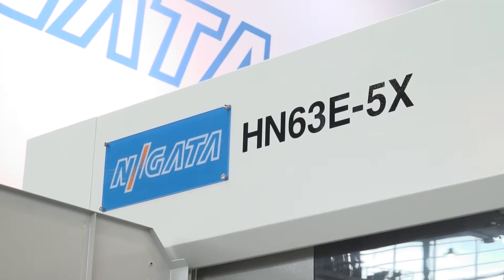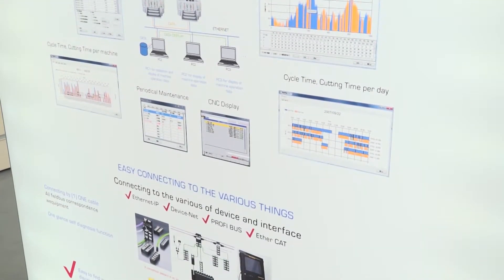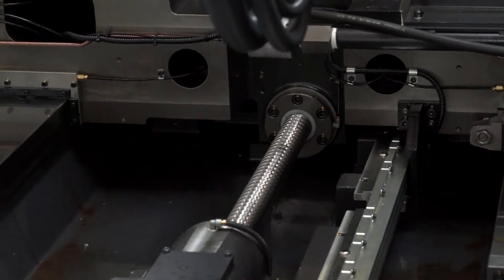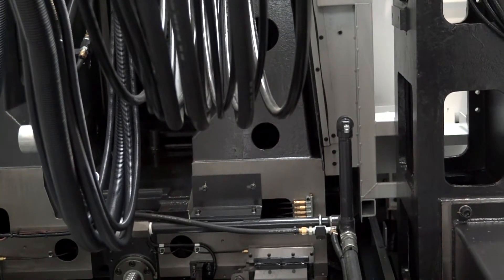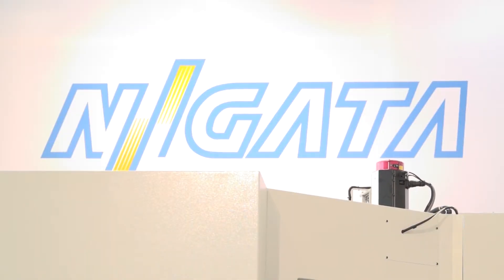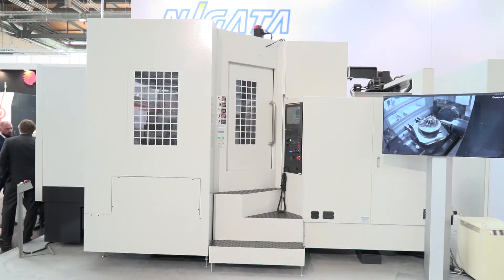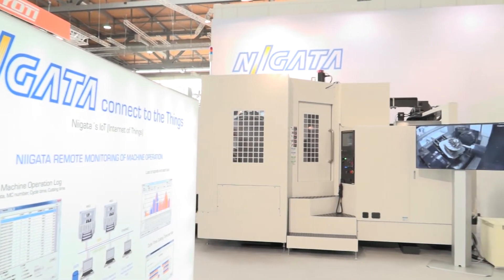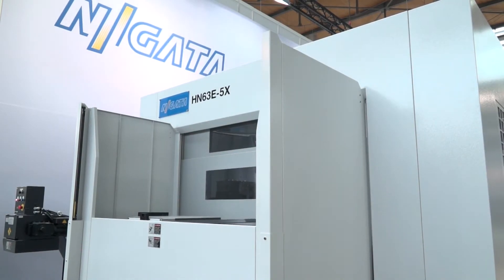NIIGATA for all your 5 axis heavy duty difficult machining available from Matsuura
This is some machine tool, the NIIGATA available from Matsuura in the UK provides overwhelming rigidity for machining hard and challenging components. Paul talks with Simon at EMO about the make up of this machine and why when competing to win business Matsuura rarely lose out when offering a machine from the NIIGATA range.